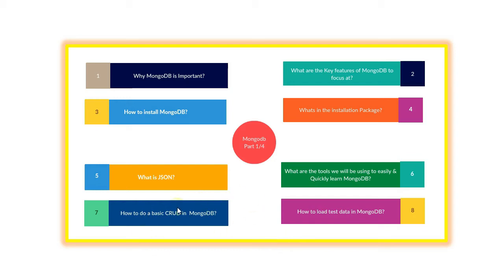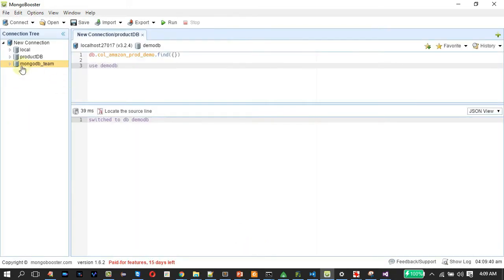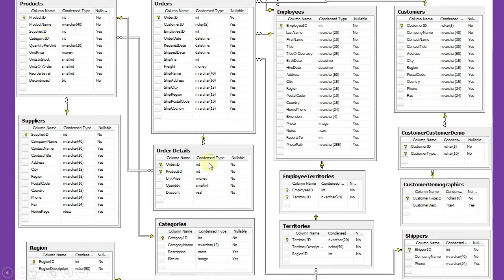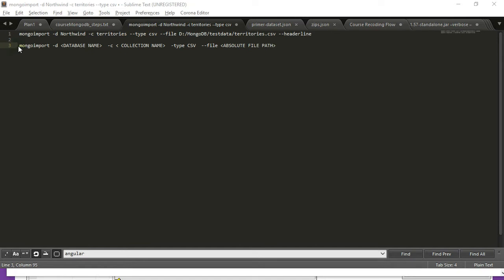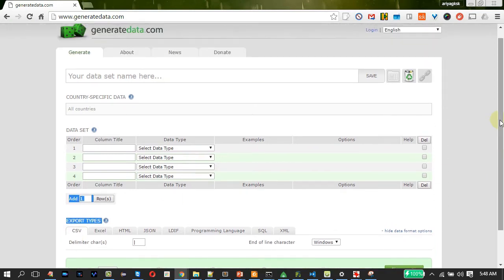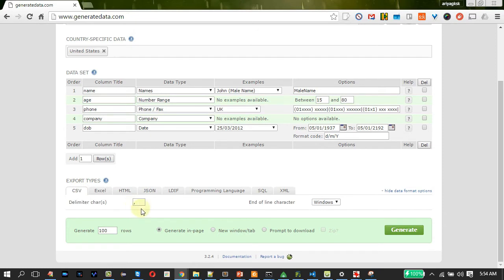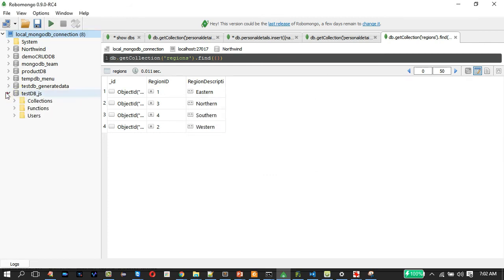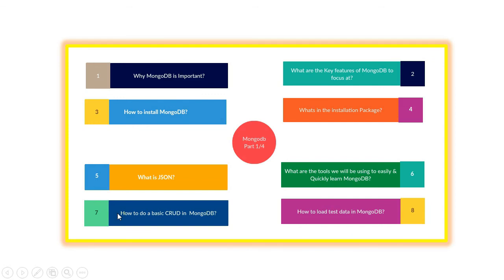MongoDB Tutorial 22 : How to load test data in Variety of formats in MongoDB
In this  video of Quordnet Academy for the series MongoDB tutorial for Beginners How to load test data in Variety of formats in MongoDB have been discussed.

* Loading Test data in MongoDB
Data sources allowed :-
* JSON format
* JavaScript format
* CSV format
* Data generators

Who this course is for:
Developers
IT Professionals
DB Professionals
5.If you want to get us on TUMBLR please then click on the link given below
6.Do join our OFFICIAL Telegram for notes of different things
7.For get job update regularly both private and government do join this telegram channel